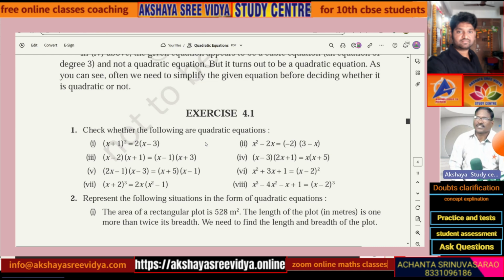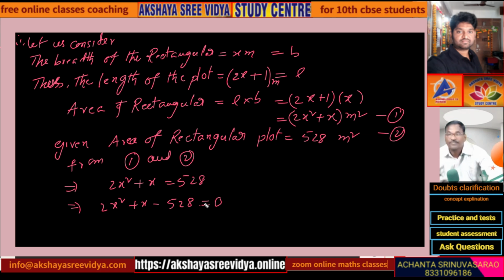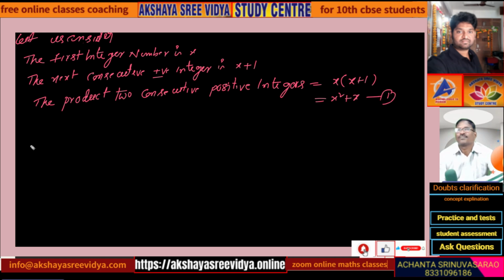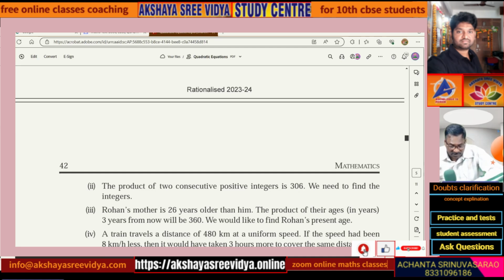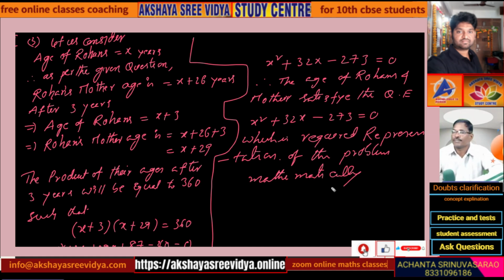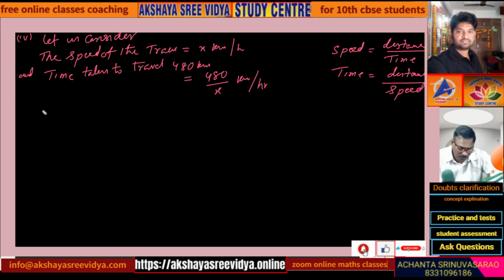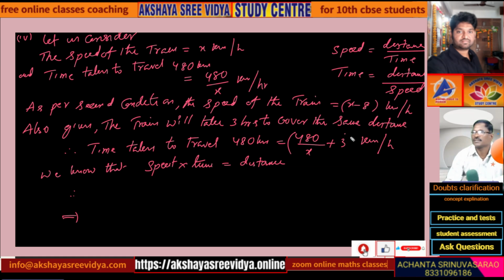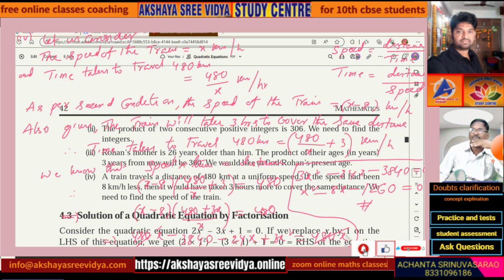Become a Math Pro: Solving Quadratic Equations in 10th Grade CBSE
In this short video, I'll show you how to solve quadratic equations in 10th grade CBSE. This is an essential skill for any student studying mathematics, and will help you solve problems more easily.

If you're struggling to solve quadratic equations, then this video is for you. I'll show you how to solve quadratic equations in 10th grade CBSE, using the same method that I use in my classes. By the end of this video, you'll be able to solve quadratic equations like a pro!
10th Maths CBSE Quadratic Equations Class2

Exercise 4.1
Question no 2
i, ii, iii, iv
Text booke Page no 41